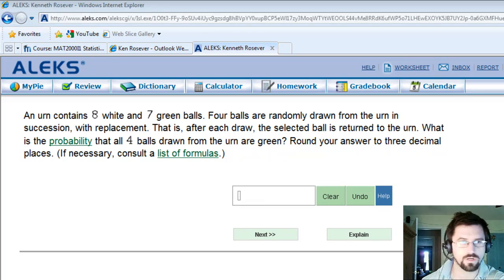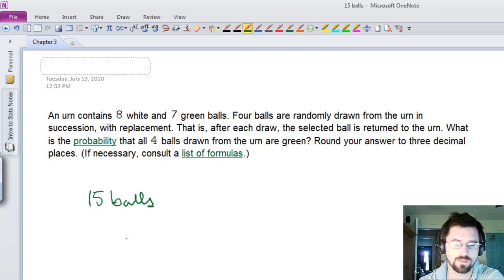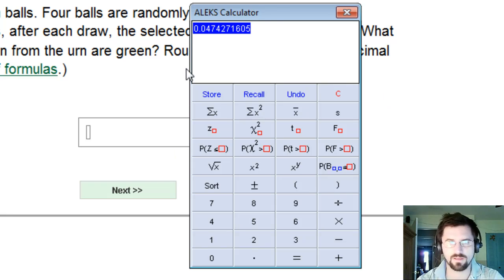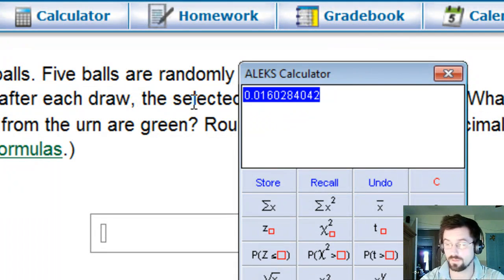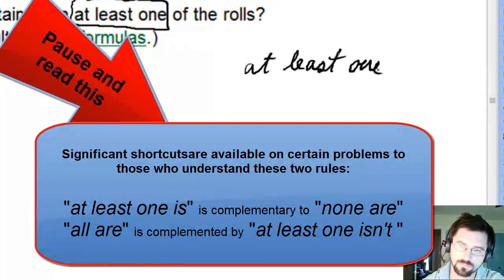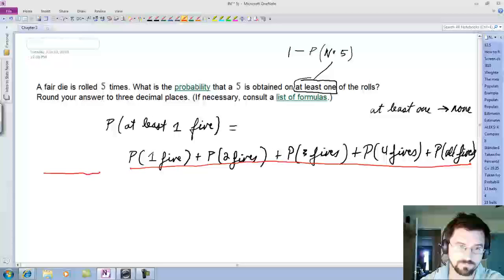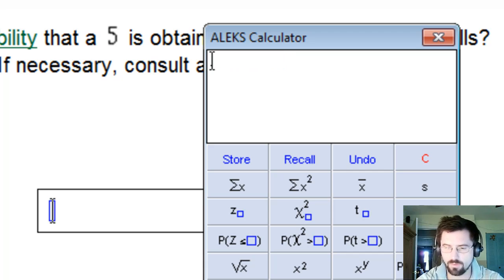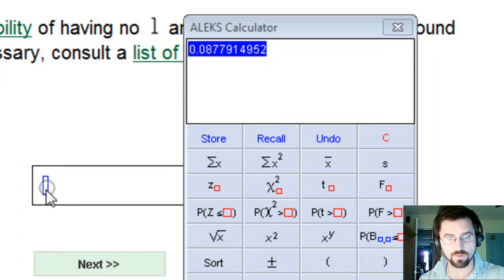Probability of draws with replacement.mp4